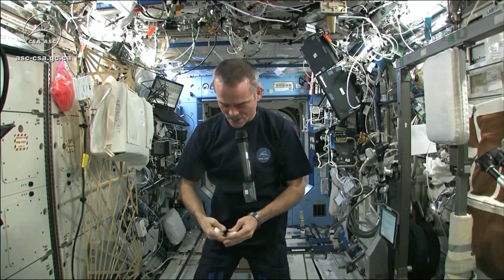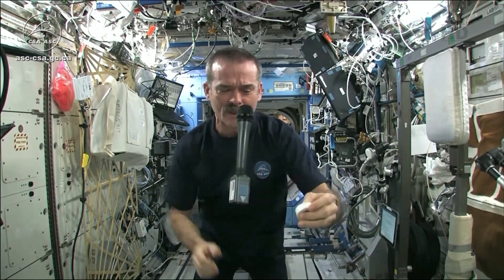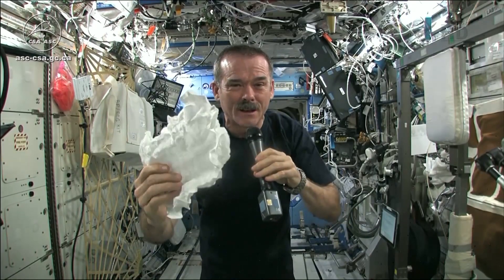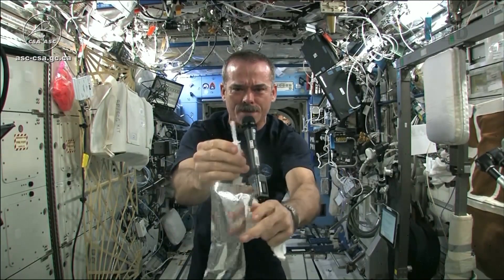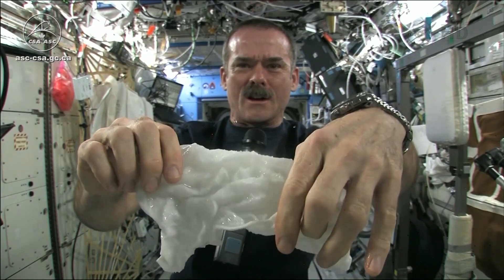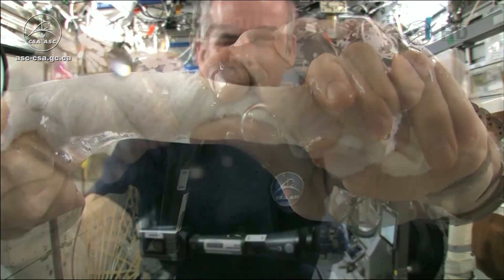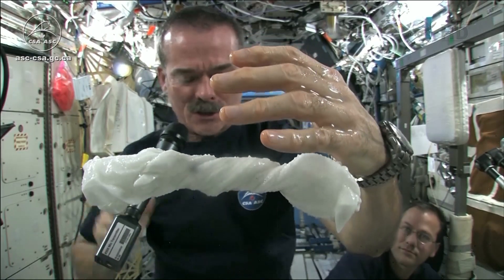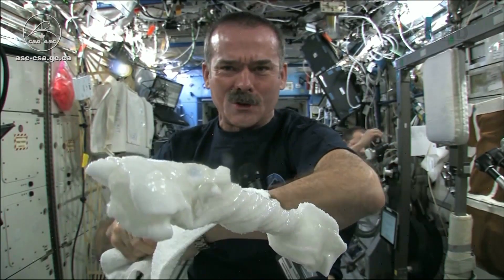Wringing out water in the Space by Chris Handfield - Space Records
chrishadfield spacerecords space Wringing out water on the ISS - for science!

CSA astronaut Chris Hadfield performed a simple science experiment designed by grade 10 Lockview High School students Kendra Lemke and Meredith Faulkner. The students from Fall River, Nova Scotia won a national science contest held by the Canadian Space Agency with their experiment on surface tension in space using a wet washcloth. (Credits: Canadian Space Agency, NASA)

🚀 Welcome to Space Records - Your Gateway to the Cosmos! 🌌

In this exciting episode, we'll take you on a journey through the cosmos, exploring the most incredible records and achievements in space history. From awe-inspiring missions to mind-boggling celestial events, we're here to feed your curiosity about the universe.

🌠 Thank you for joining us on this incredible cosmic journey. Strap in, and let's blast off into the unknown together! 🚀✨